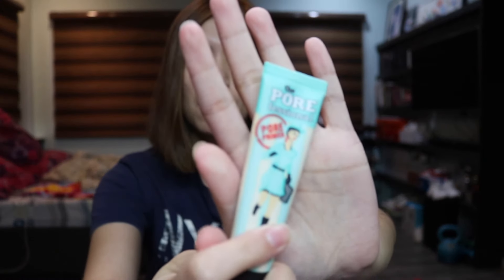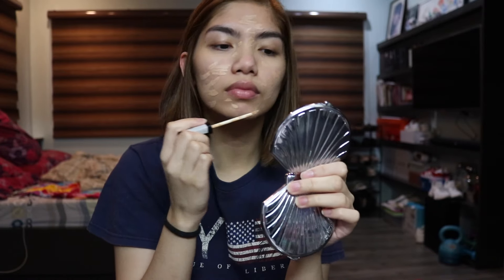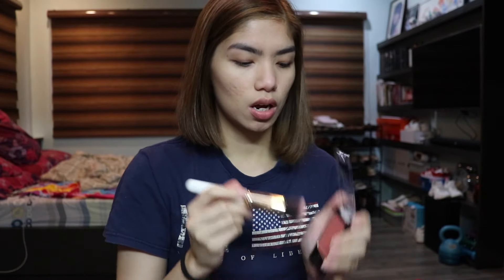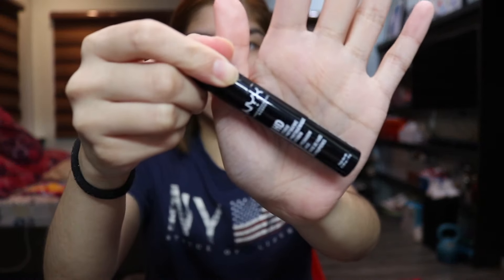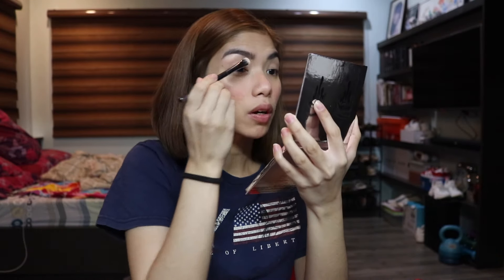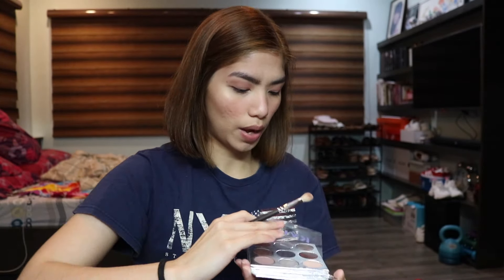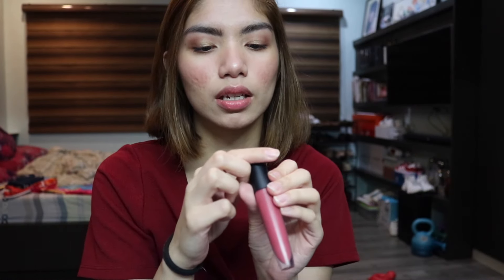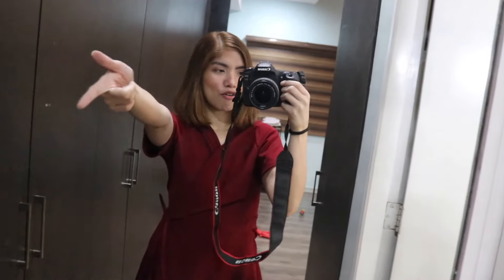Getting Ready for the Westlife Concert (Philippines) | DONELLA DE LEON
Hi, guys! In this video, get ready with me for the Westlife concert. Woohoo!! :)